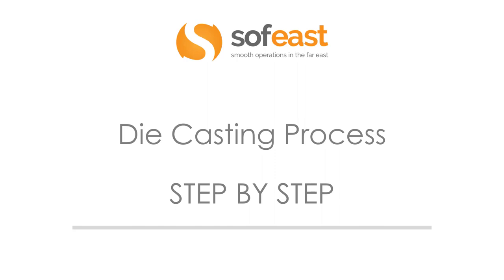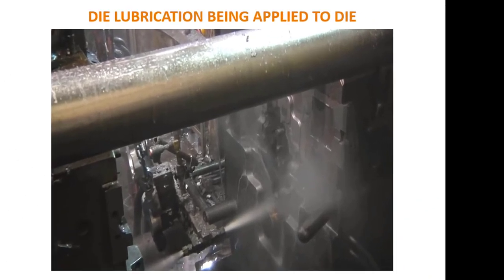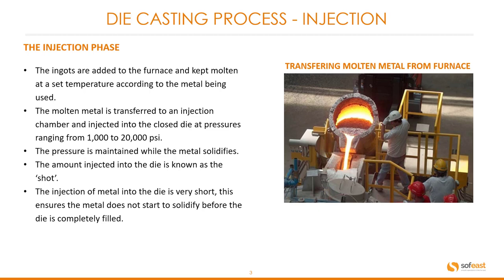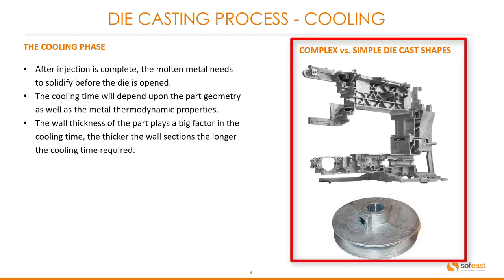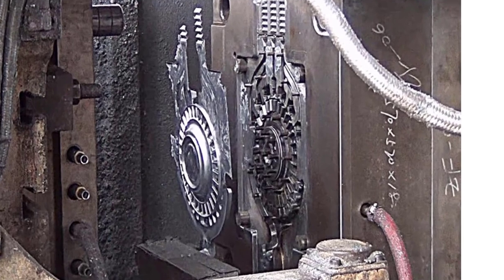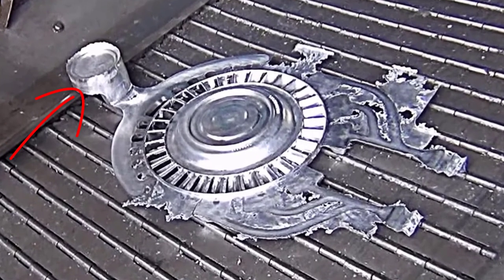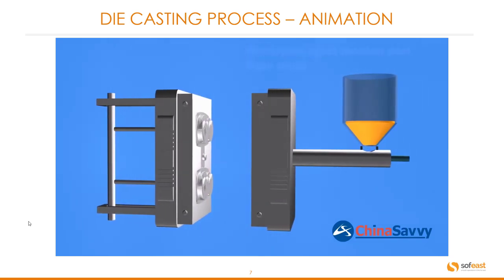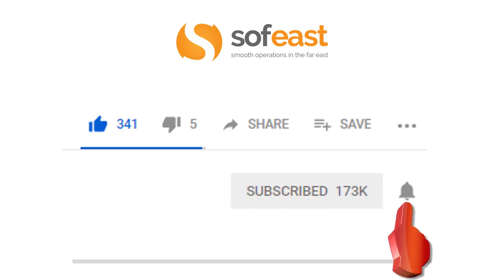The Die Casting Process Step By Step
This video guides you through the die casting process, step by step.

Importers producing die-cast parts or products in Asia will benefit from understanding more about this process in order to fully understand what your supplier is doing on your behalf.

We cover in detail:

- Clamping phase
- Injection phase
- Cooling phase
- Ejection phase
- Trimming phase

We'll also watch an animation of the die casting process occurring so that you know what it looks like.